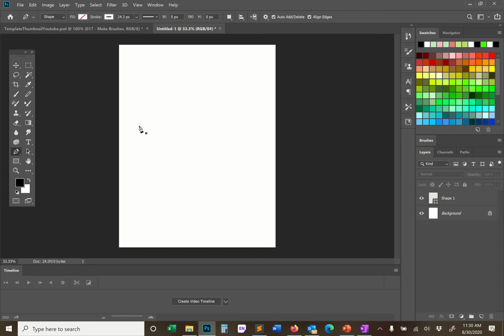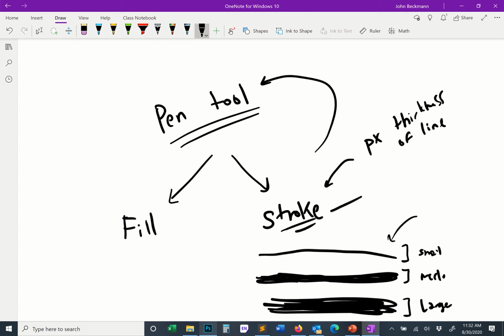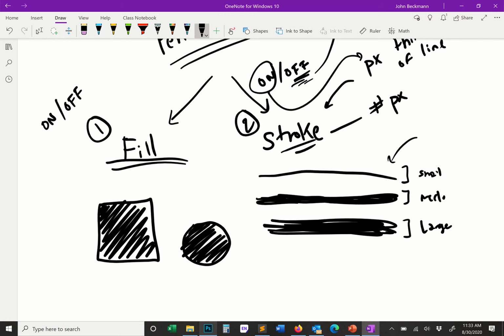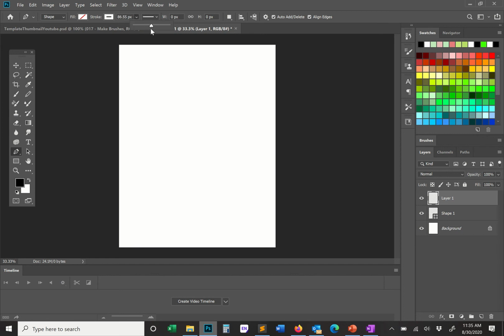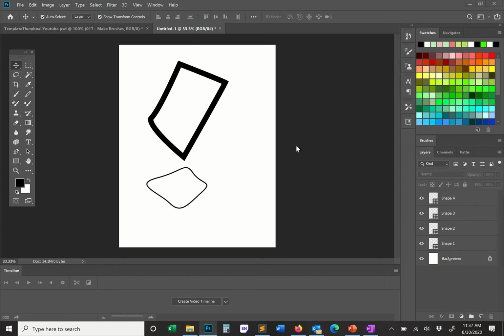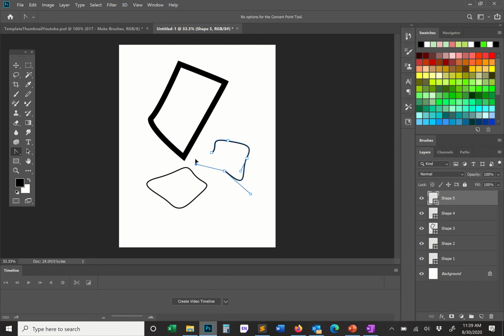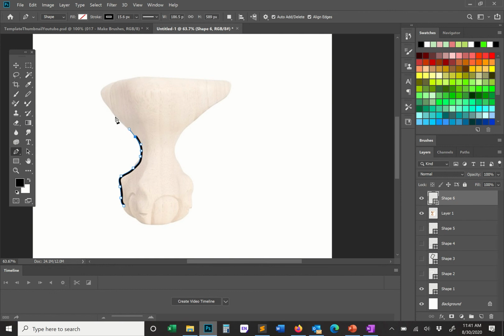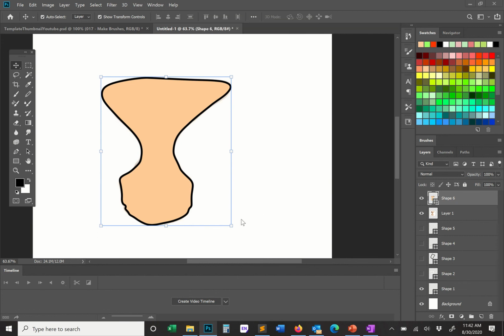Scientific Illustration 018: Pen Tool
A tutorial on the mystical and difficult pen tool.

BUY BECKMANN BOOKS:

38: Here were hanged 38 Sioux Indians Dec. 26, 1862